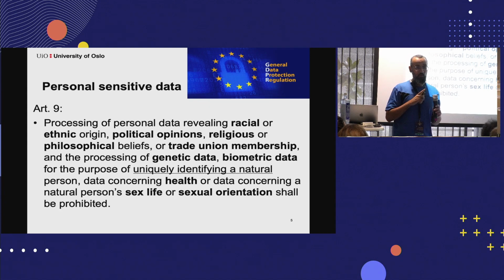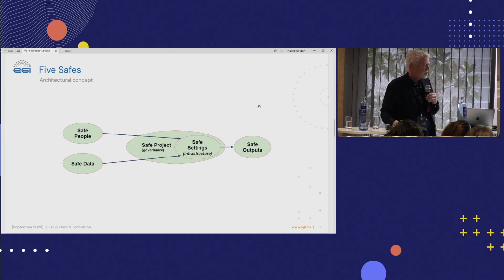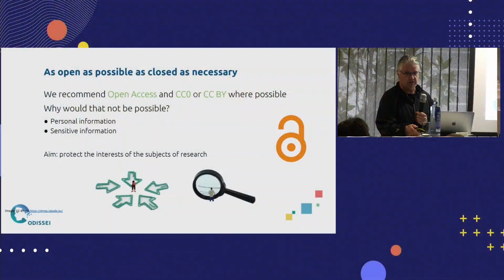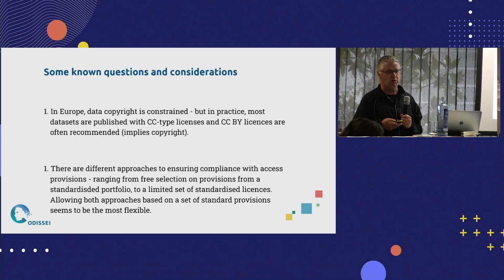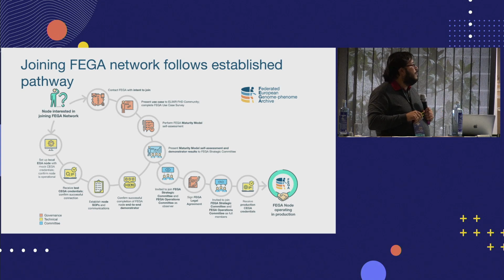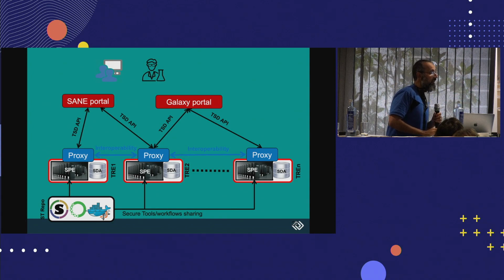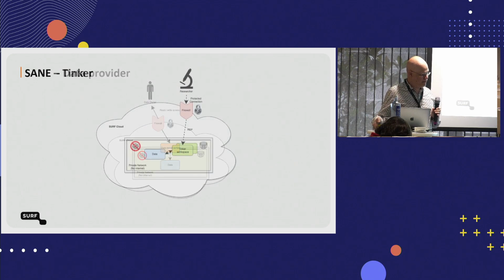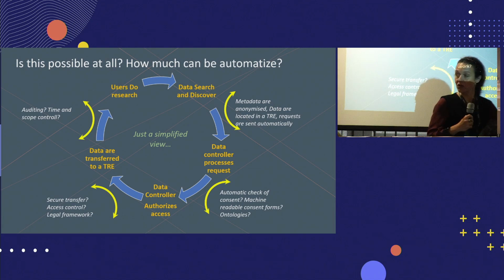Trust in Sharing Sensitive Data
Trusted Research Environments are highly relevant when discussing the legal and technical challenges of implementing sensitive data use cases.
Bringing together different stakeholders for a fruitful discussion and producing a set of recommendations is particularly useful for the community and would provide useful input for the EOSC association.
We would provide answers on the data governance and legal framework for lawful and ethical data sharing among TREs, technical solutions for security, and trust between stakeholders.
NeIC has extensive experience with TREs, and coordinated three sensitive data services projects, in addition to EOSC-Nordic.